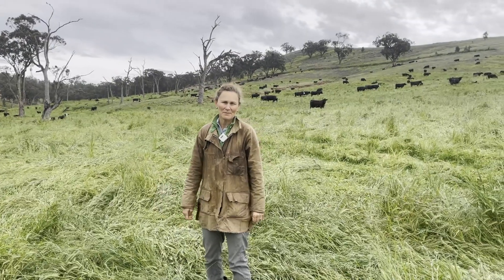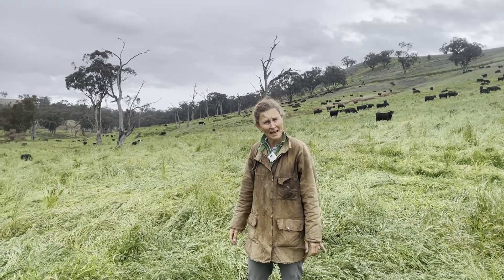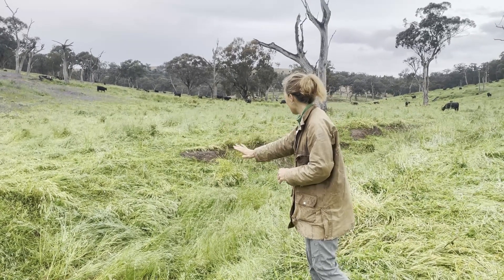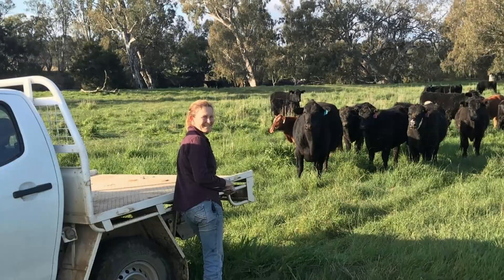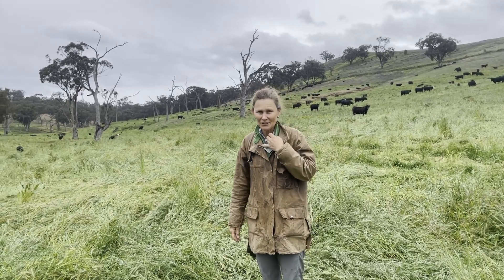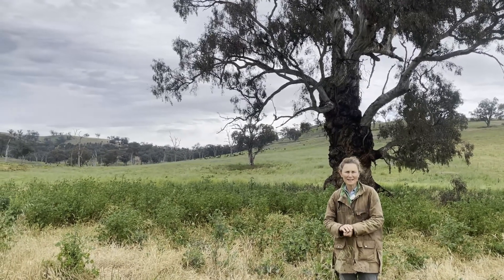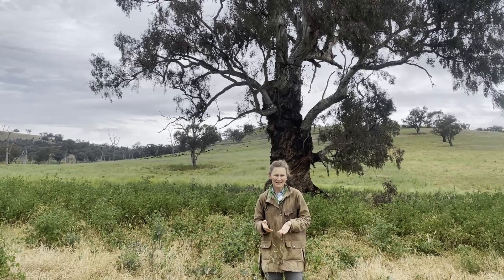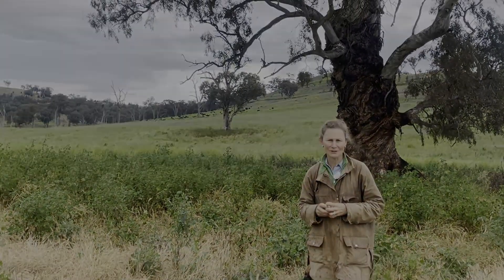Practices & Outcomes - Yabtree West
Hear from Rebecca Gorman about the practices they are using to repair the soils and landscapes at their farming property 'Yabtree West' and the positive outcomes as a result of implementing these practices.. Read the full case study

Working as a journalist in Sydney, Rebecca Gorman became increasingly concerned about climate change and other big issues facing our society. Wanting to do something concrete to help, and remembering her rural childhood, Rebecca decided to return to the land. Rebecca and her partner John Sevior purchased ‘Yabtree West’, a property in Mundarlo, NSW, near where she grew up. With the support of the 8 families group, Rebecca studied Holistic Management and introduced and experimented with various methods of ecological improvement including Natural Sequence Farming. With manager Dean Hann, they have increased vegetation cover, are halting erosion and survived drought conditions in 2018 through a healthy functioning ecosystem. This case study shares the transformation experience of Rebecca Gorman and her family on Yabtree West.

00:00:00 Intro
00:00:24 Erosion Management
00:02:06 Grazing Management
00:03:30 Improved Diversity
00:04:49 Monitoring